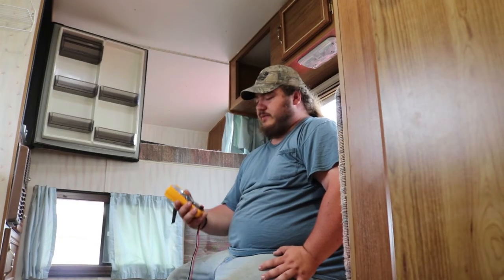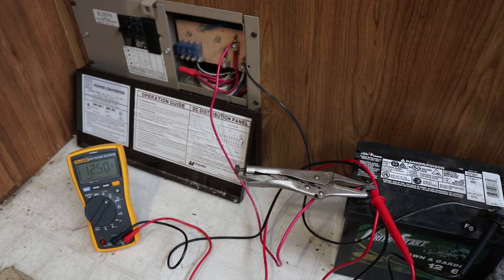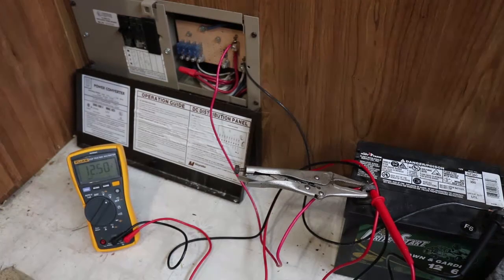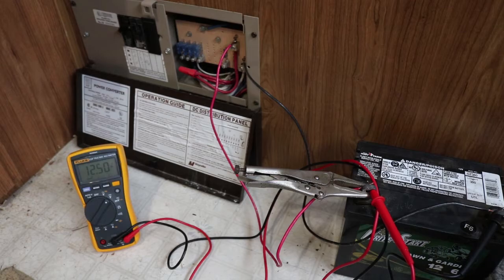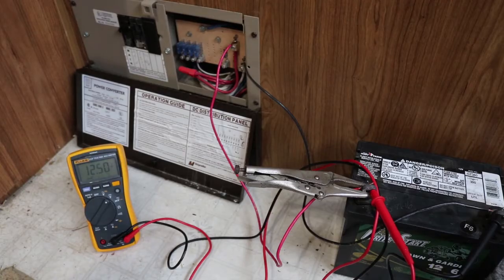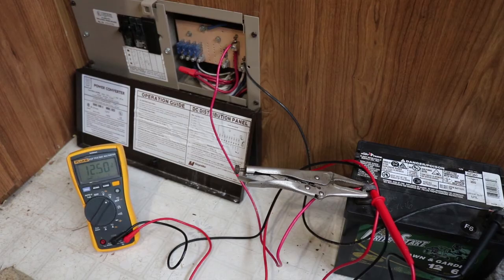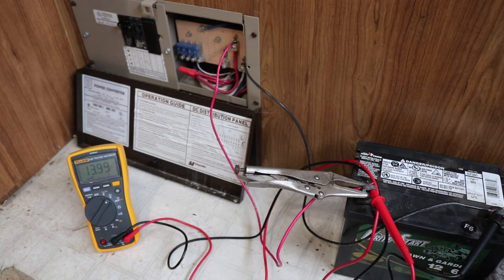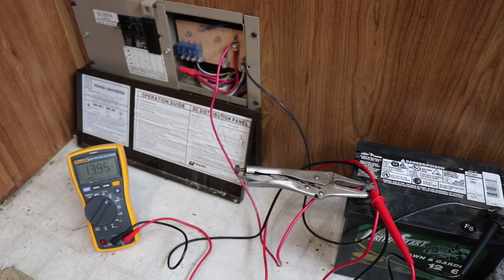How to test an RV / Camper 12v Converter Simply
Today I show you how to test a camper / RV power converted to make sure it is functioning correctly. The power converter turns shore power (120volt) into 12volt power for lights, fans, water pumps, furnace, or your refrigerator. This piece of equipment does age and wear out and it's important to test it any time you notice 12volt powered items in the camper acting weird, sluggish, weak, or not at all. This simple test takes just minutes to perform as long as you have a good quality DMM (Digital Multi-Meter). You use the test leads on the 12v lugs of the distribution panel in the camper or on the camper's battery. if the converter is working properly you should read between 12-14volts on your meter.

Facebook.com/BillTheTractorMan